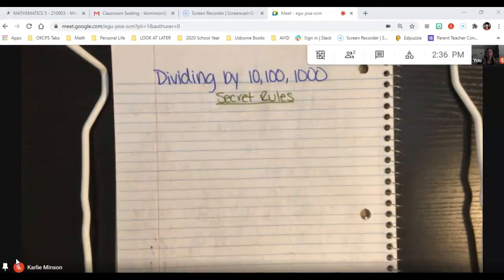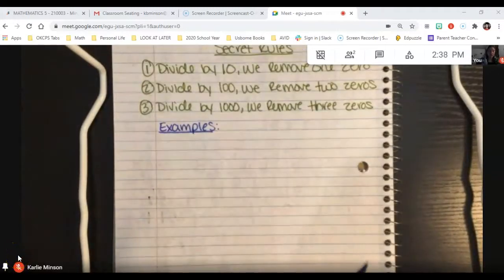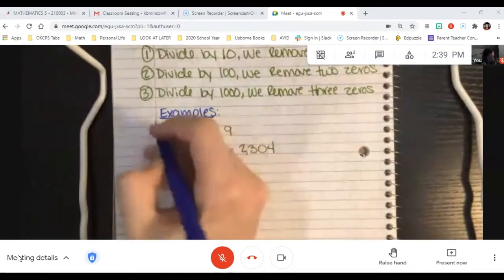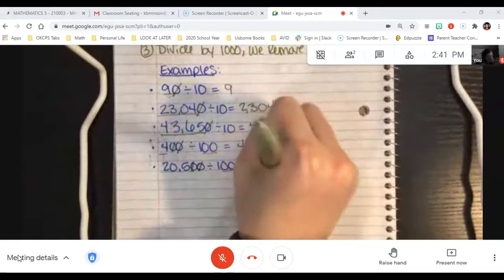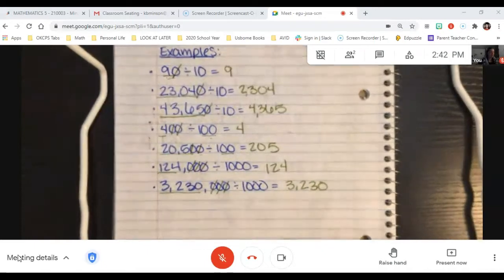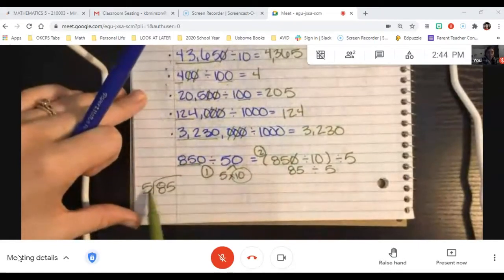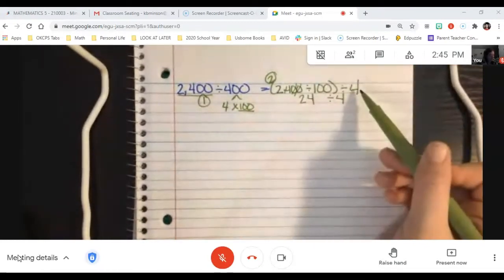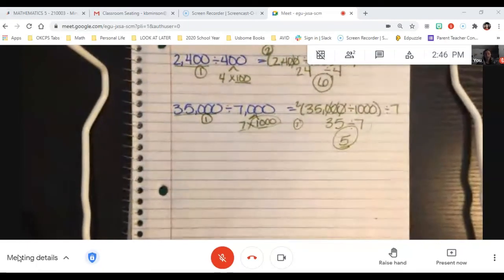Dividing by 10, 100, 1000